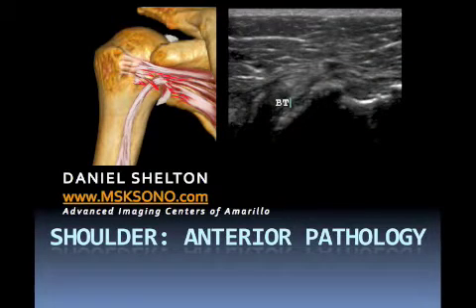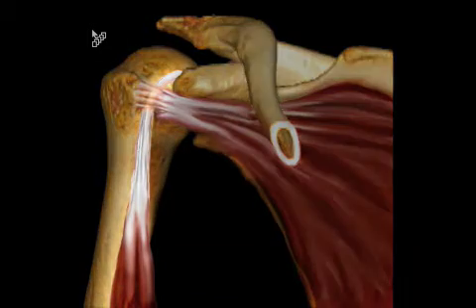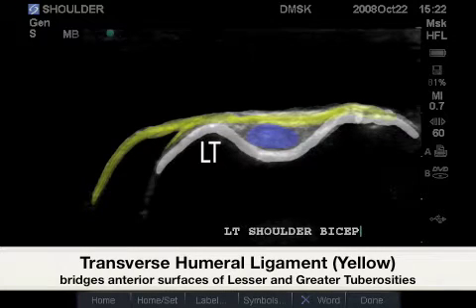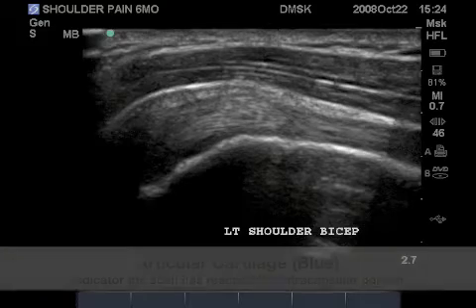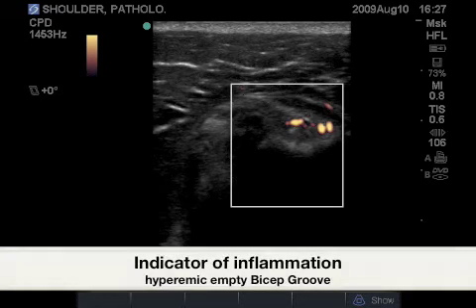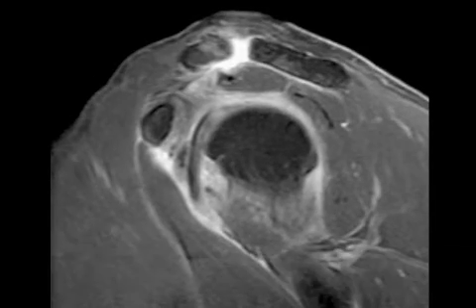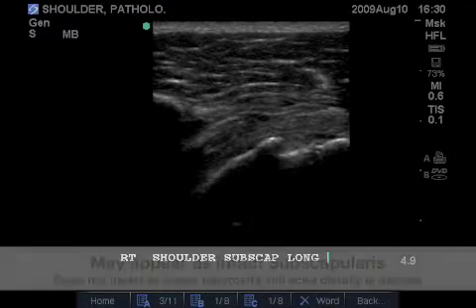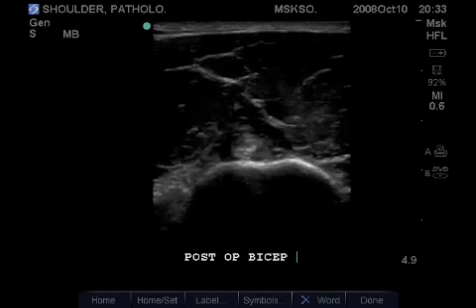Anterior Shoulder Pathology